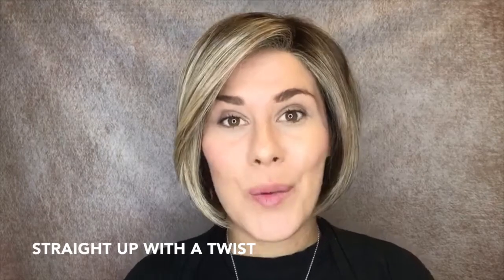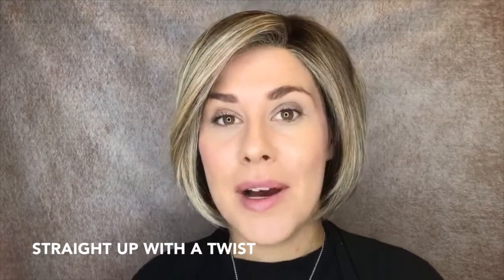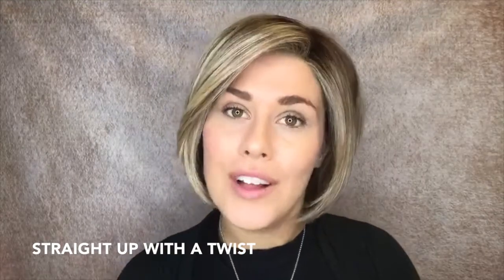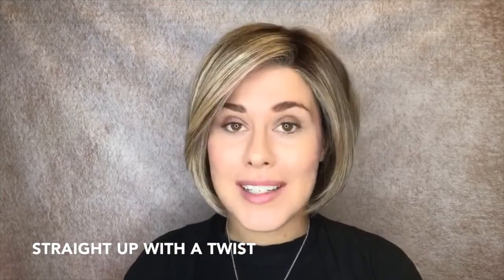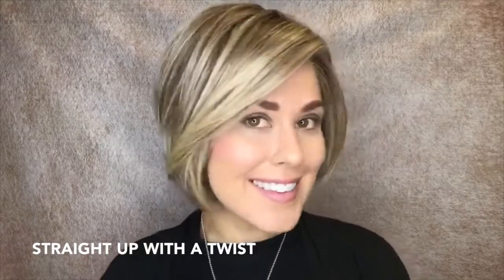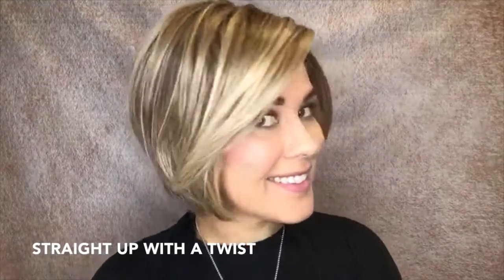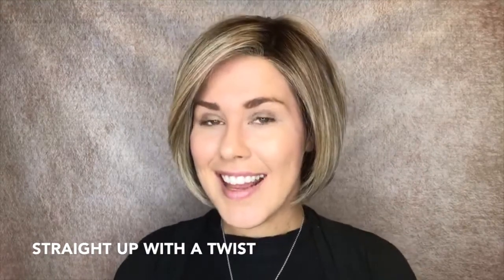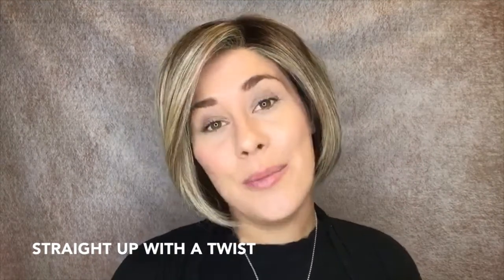Paris Wigs and Extensions, Straight up with a Twist by Raquel Welch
Hello ladies! This is our wig of the week! Her name is Straight up with a Twist by Raquel Welch. She is a heat defiant fiber and a full monofilament top with a lace front! Come check her out today!